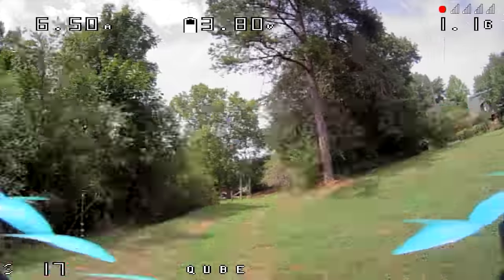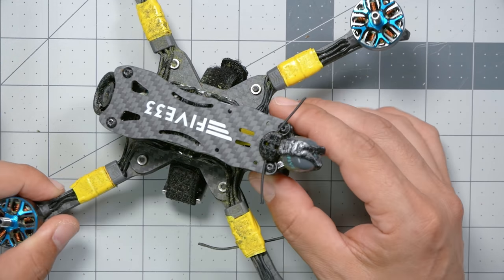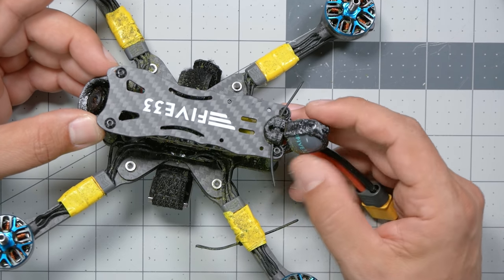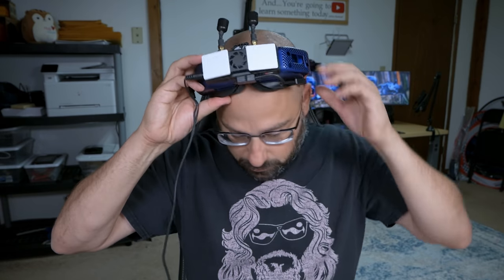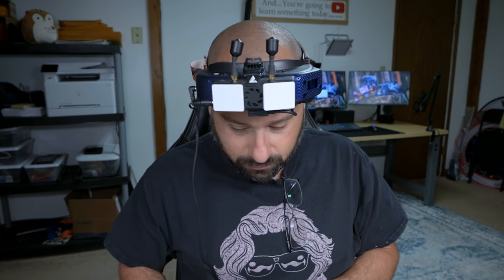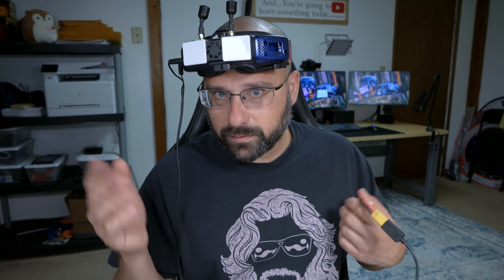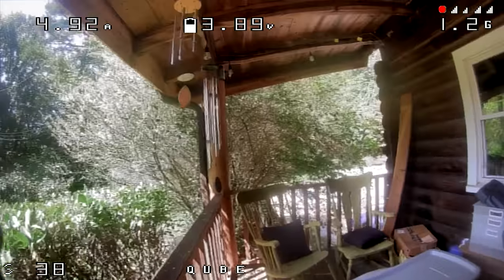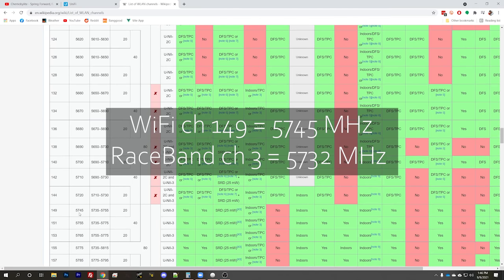WiFi or Tracer interference causes Shark Byte white flashes and sparkles (DEEP DIVE)